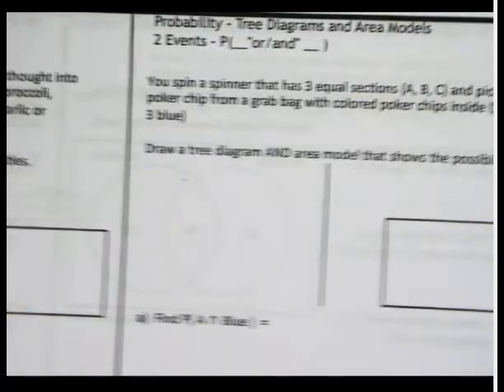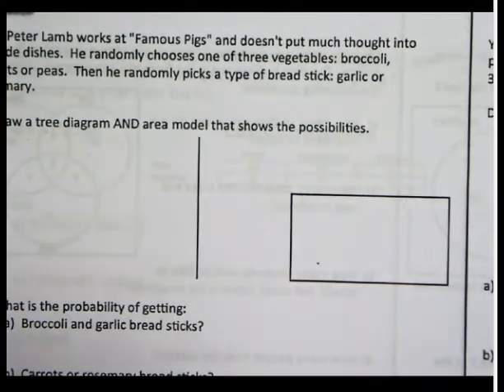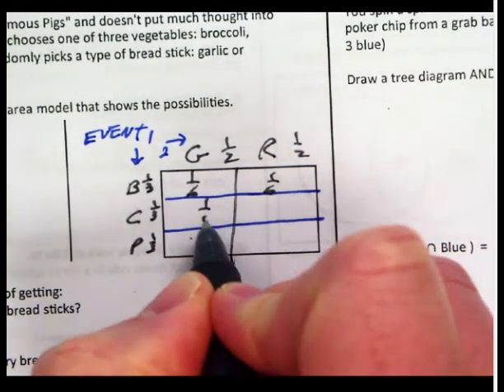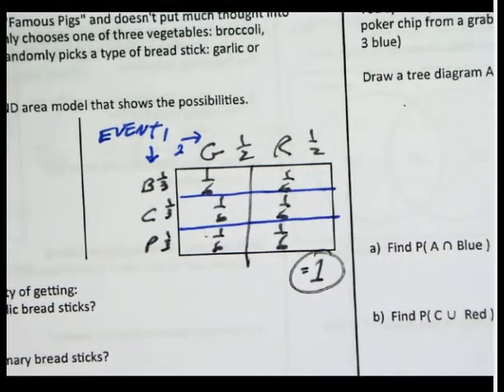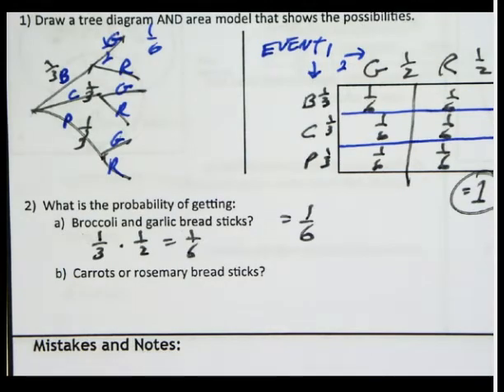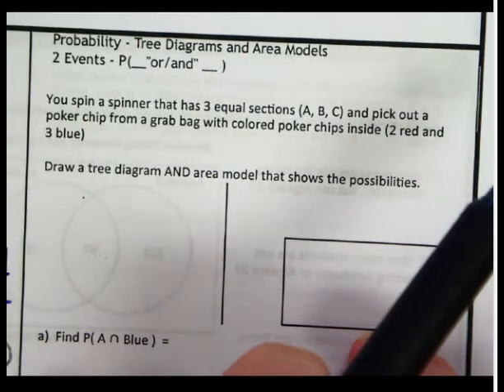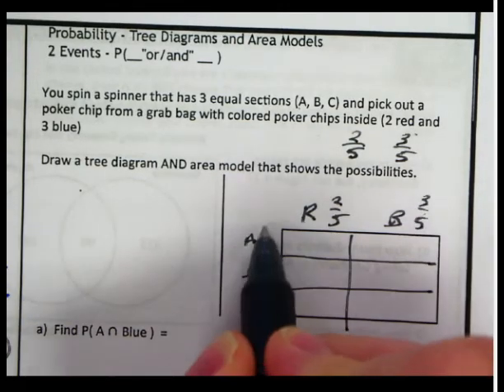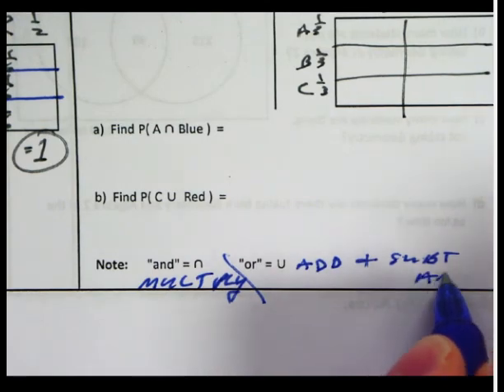Target P#4 Area Model Tree Diagram.mp4